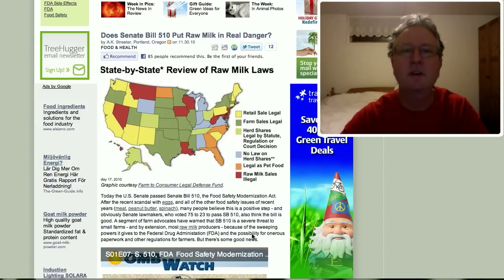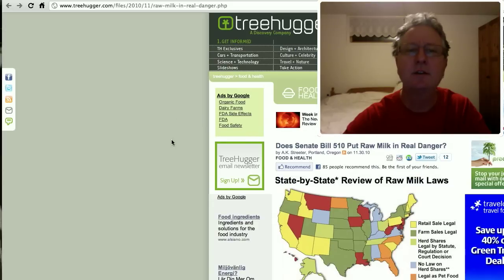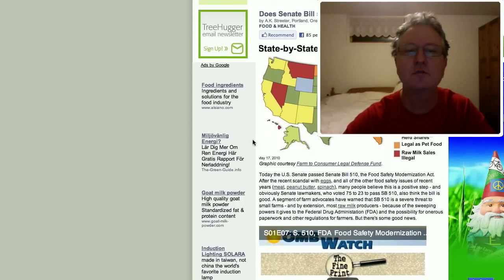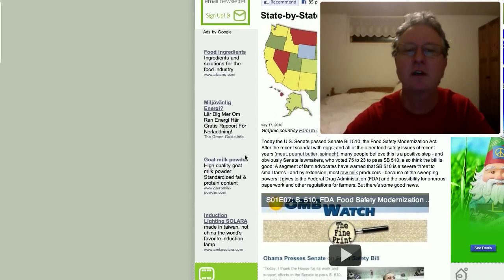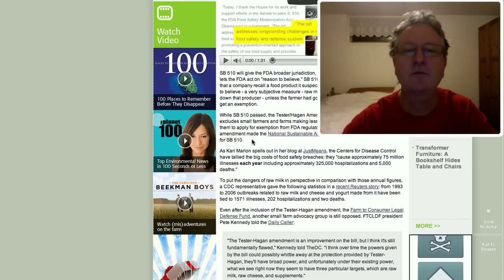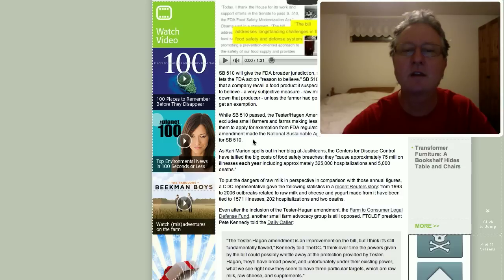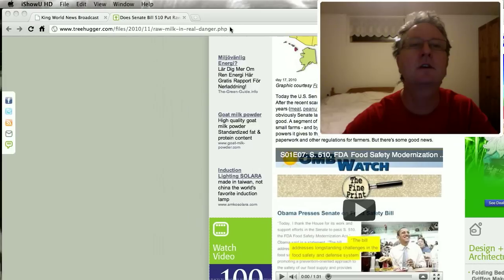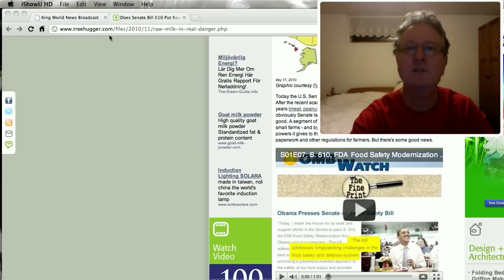SB 510 Passes...Will Permaculture become illegal in USA?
Senate Bill 510 Passes...Will Permaculture become illegal in USA?
In our video series see the wild nature of Dalarna, Sweden, explore the hows and the whys of Permaculture, see bushcraft in action, plus other self reliance and self sufficient subjects.